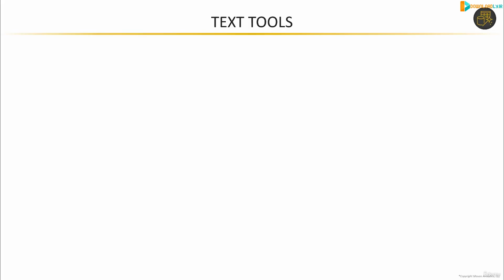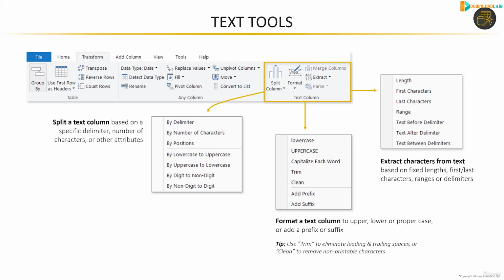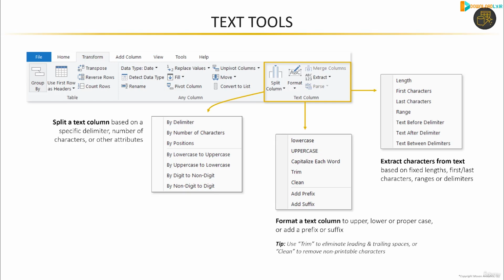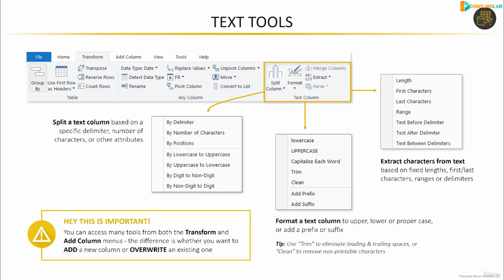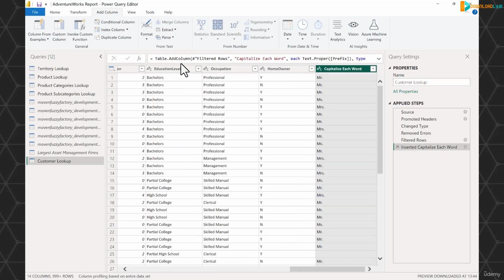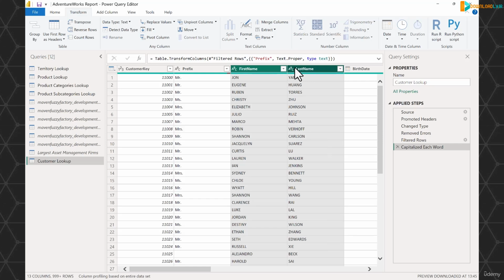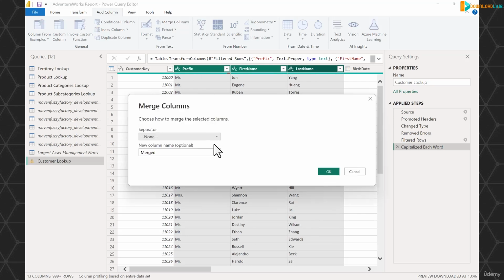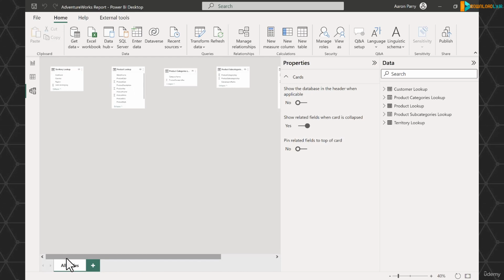3.12 Text Tools - Microsoft Power BI Desktop for Business Intelligence | YDisLive